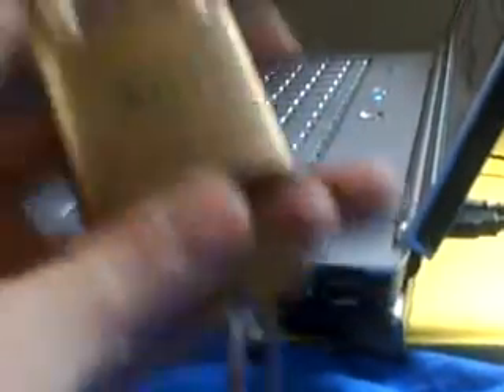2GB Sd Card epic fail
my SD card broke yesterday, and I thought I lost all the photos and video because it didnt work on the camera anymore, but I got the files back on the computer